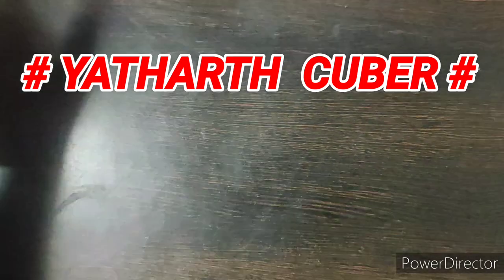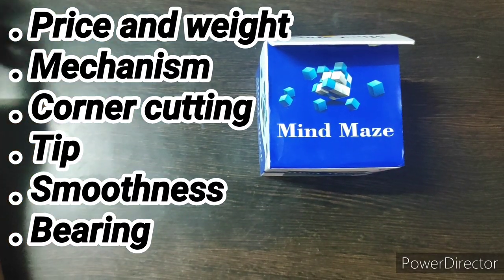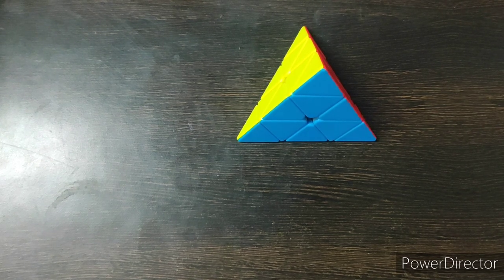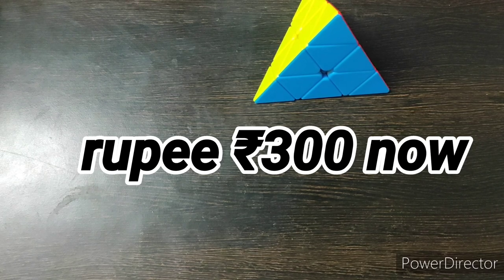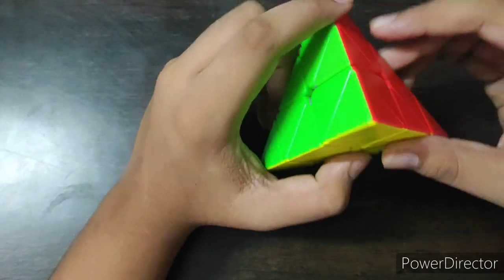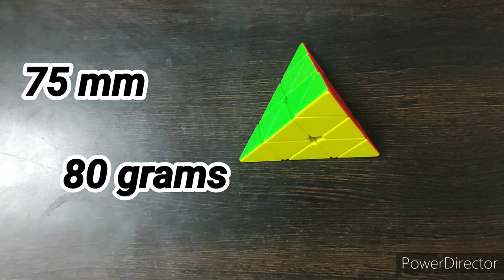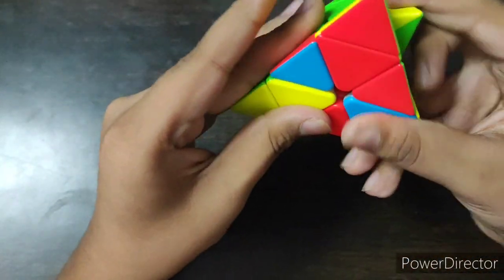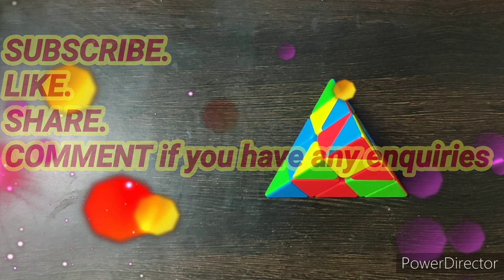MINDMAZE PIRAMINX # UNBOXING AND GIVING REVIEW #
Cube used : Mindmaze Piraminx

if you all have any enquiries comment me on comment section.

If you are an Indian you can buy cubes from
Cubelelo.com.It gives you free delivery  and lesser prices on your order.

copy this code on cubelelo. com to get ₹50 off